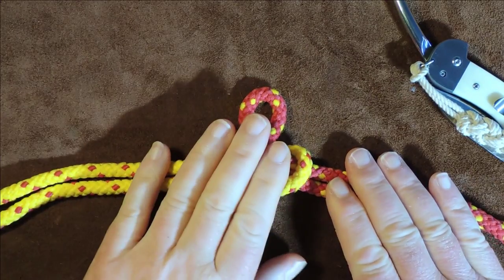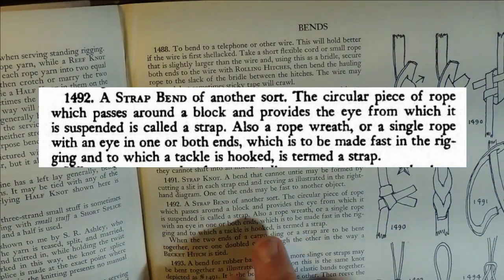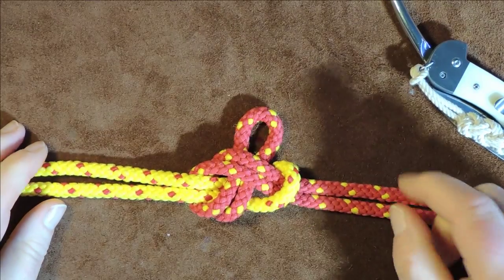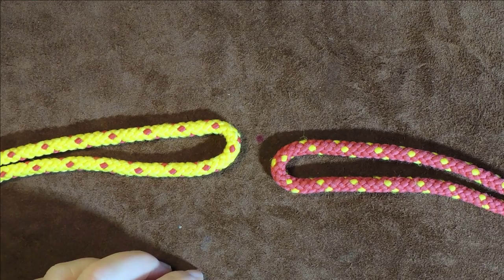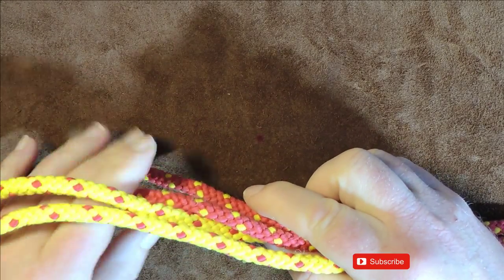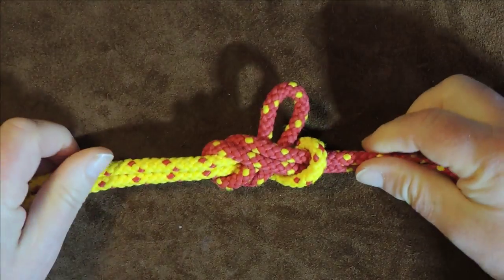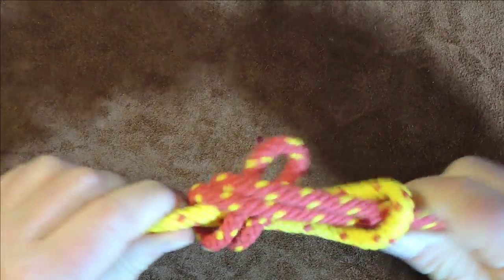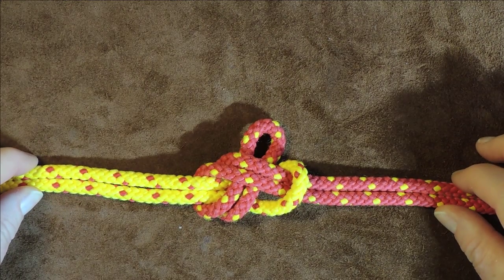Strap Bend - Joining - Two Loop Ends of Rope Together - How to Tie the Strap Bend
There may be situations where you are confronted with two loop ends of rope and you need to join the two looped ends. A very simple way of doing this is the use the Strap Bend. It is extremely easy to tie and also untie. I would say that one issue with the strap bend is that when there is no loading on the strap bend, it could too easily be shook loose.

For those of you who know your knots, you will recognise the knot formed is the Sheet Bend or Becket Hitch.

عقدة وغزل